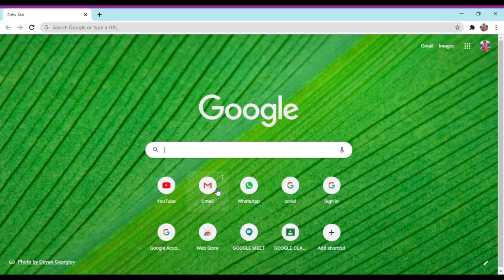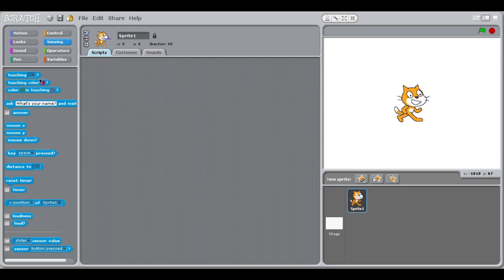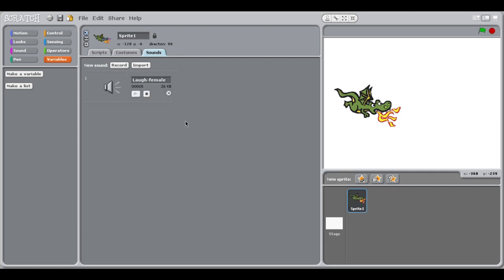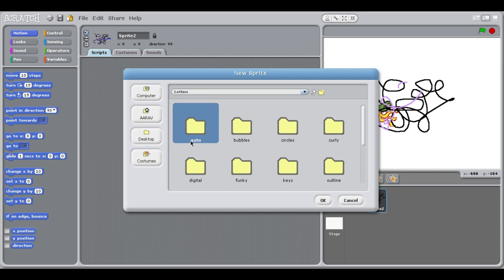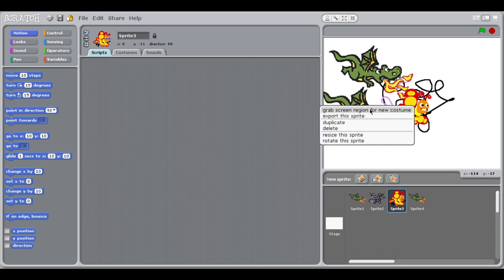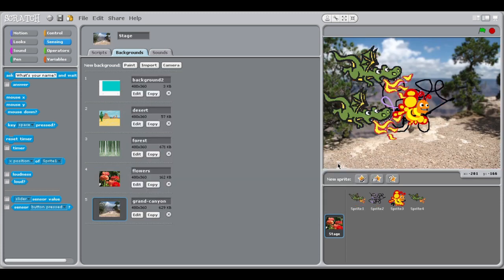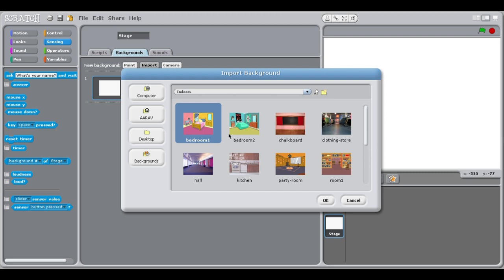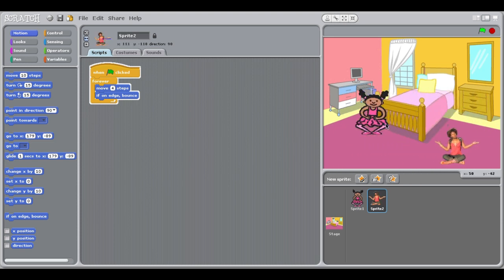SPECIAL VIDEO!!!! INTRODUCTION VIDEO OF SCRATCH & PROGRAM -01 II LIFE IS BEAUTIFUL WITH AARAVSWATI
HELLO FRIENDS !😊

THIS IS MY NEW VIDEO ..😍
IN THIS VIDEO WE WILL LEARN ABOUT INTRODUCTION OF SCRATCH & PROGRAM -01. ITS VERY EASY . ITS FOR CLASSES 06 AND  ABOVE , THEY CAN LEARN WITH EASE. 🙏🏻YOU CAN CREATE MANY MORE GAMES .💛

PLEASE 🙏🏻
AND
TO
MY CHANNEL.🧡💛💖